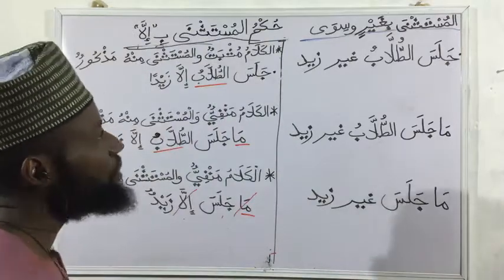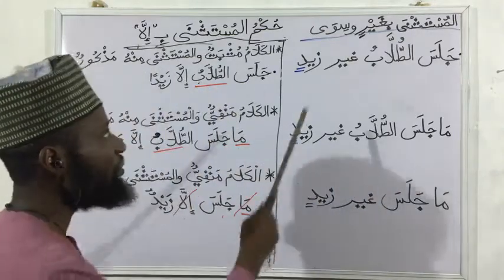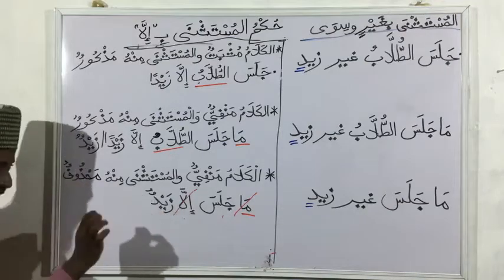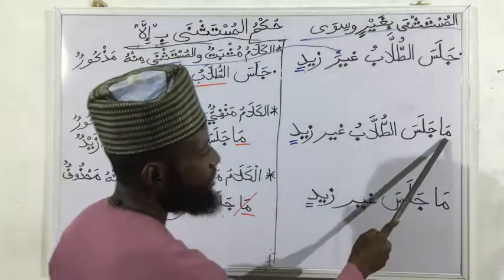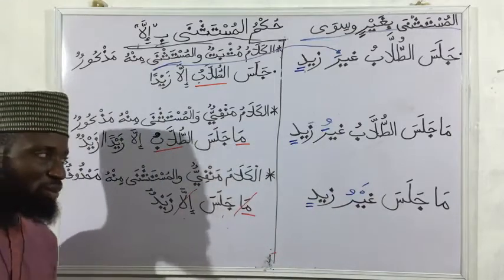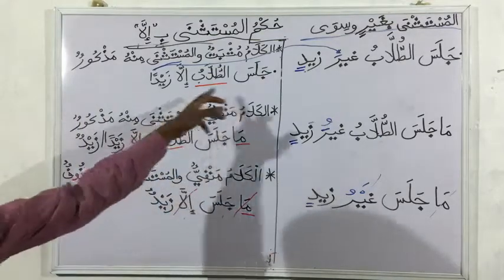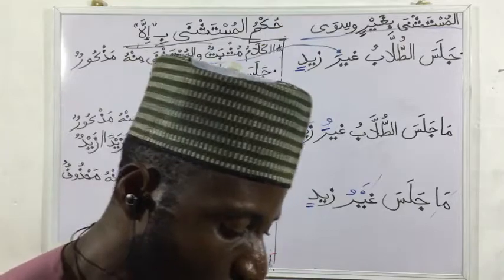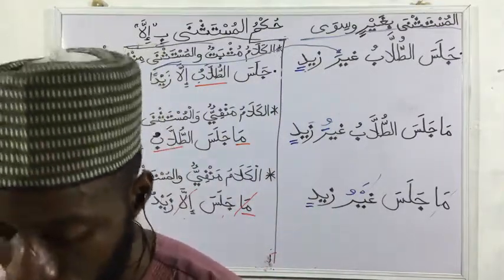Nahw Class 143 Topic المستثنى بغير وسوى The Exclusion Using غير And سوى Ref Bk An Nahwul Waadih